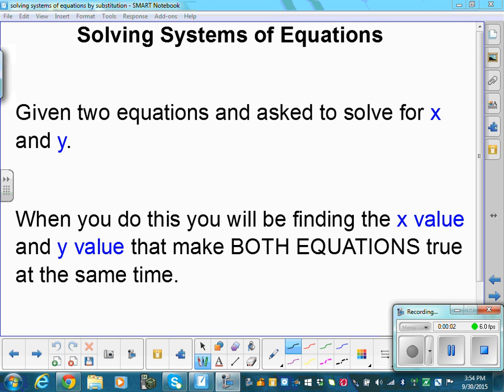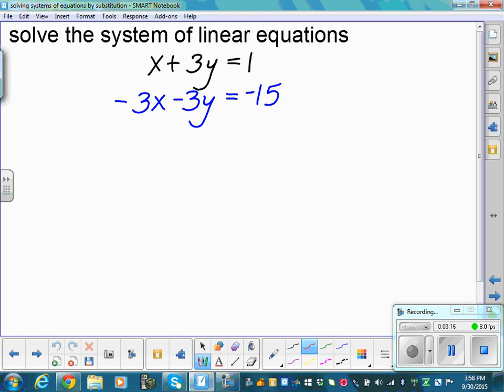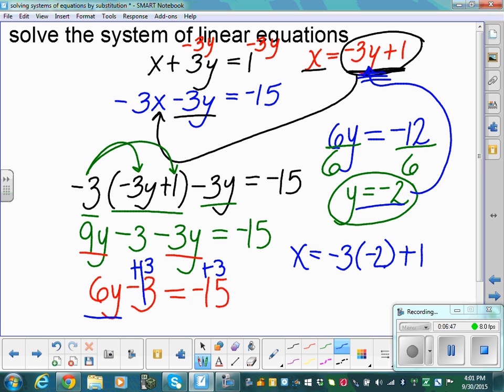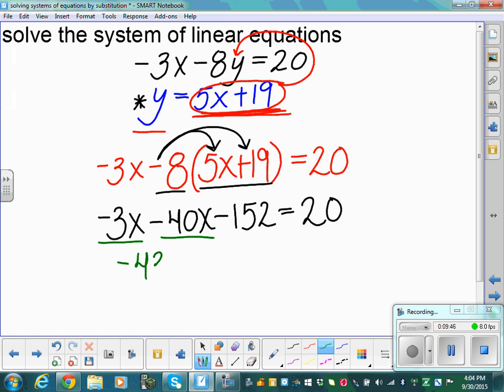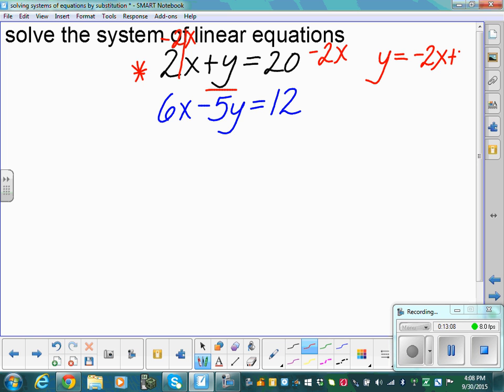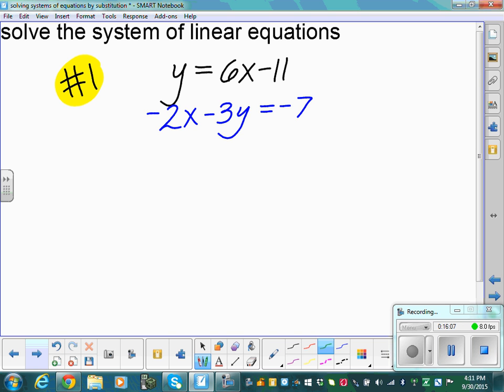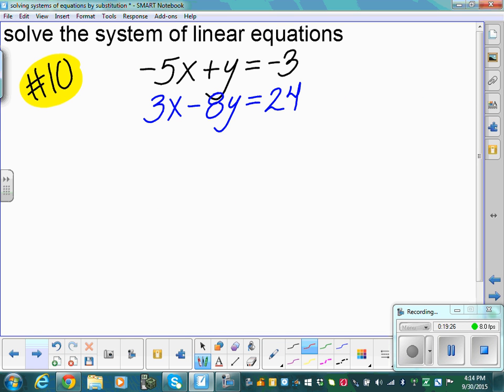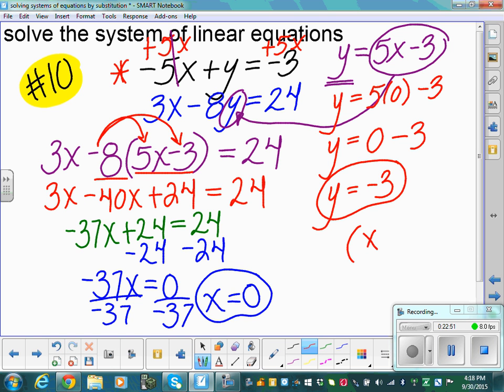Solving Systems of Linear Equations by Substiution